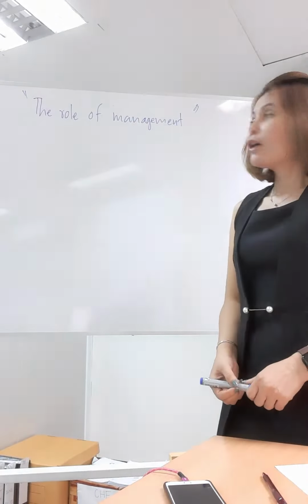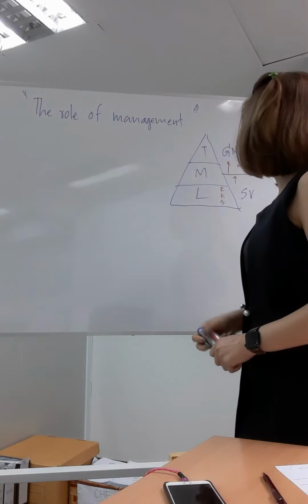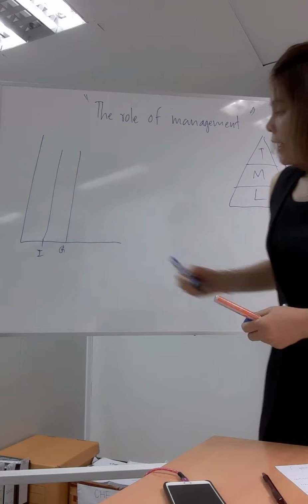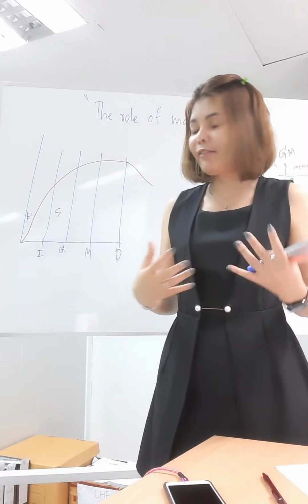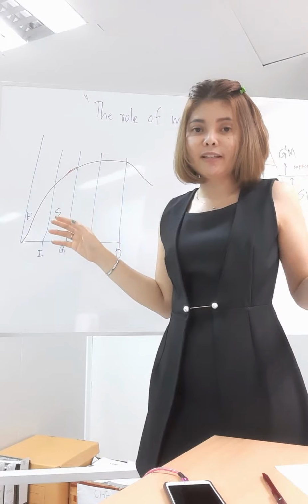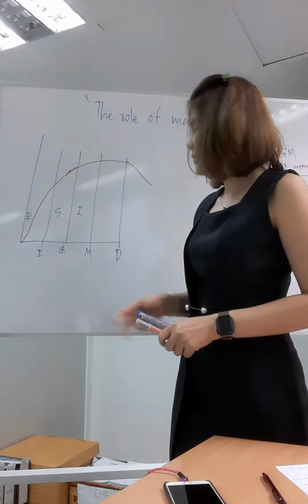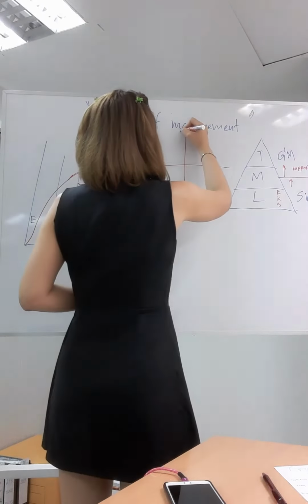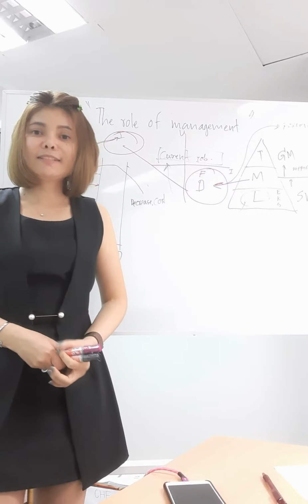The role of management